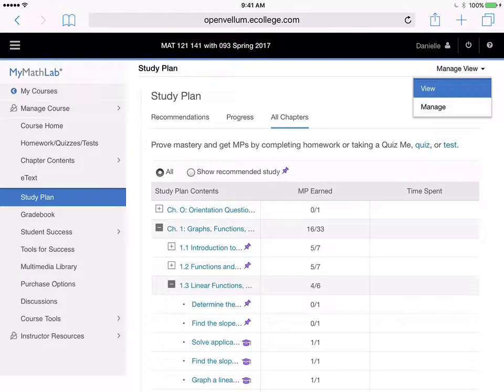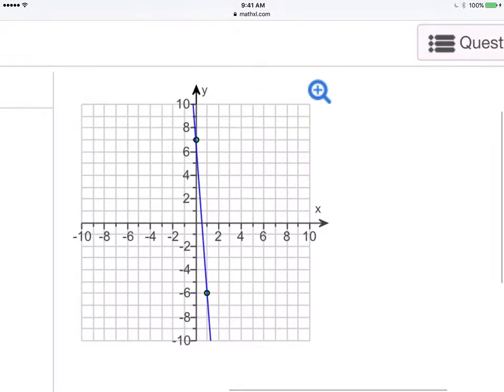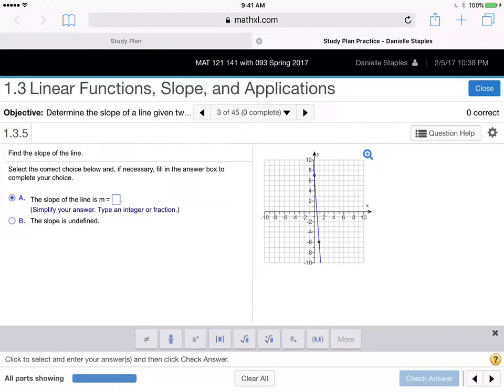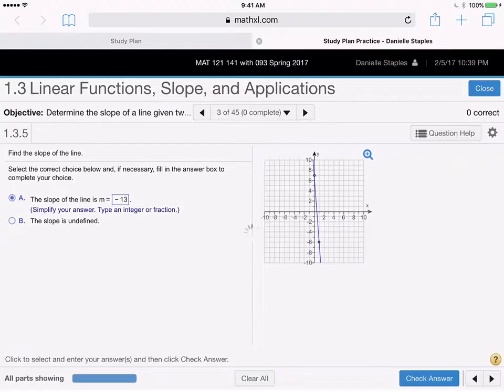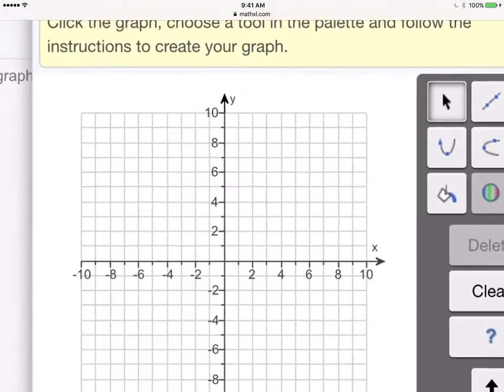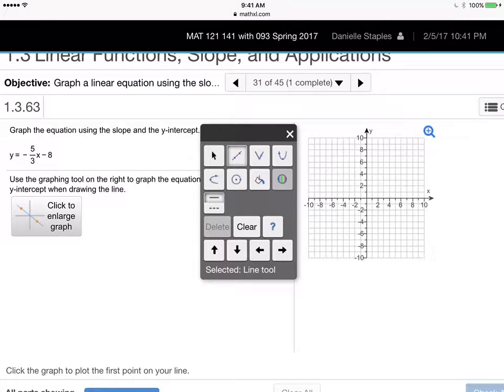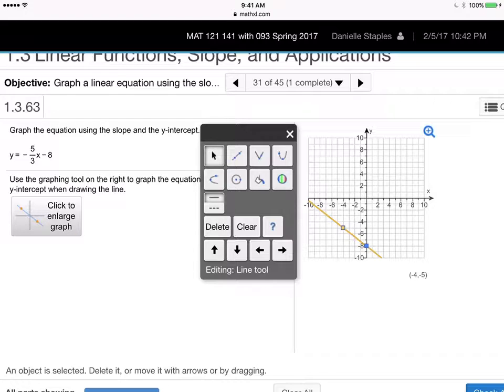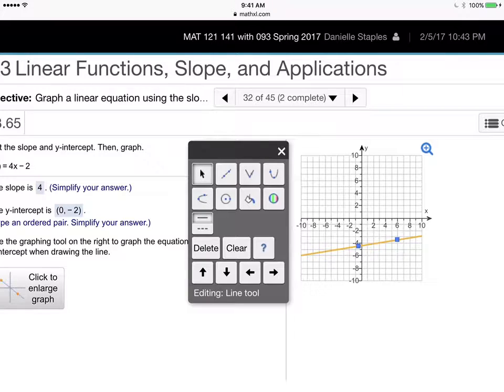MyMathLab on an iPad